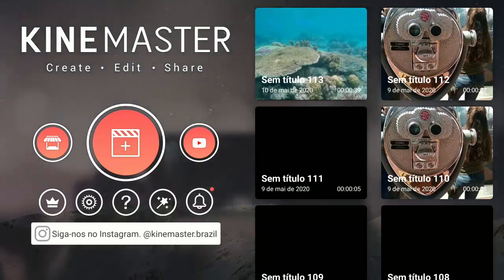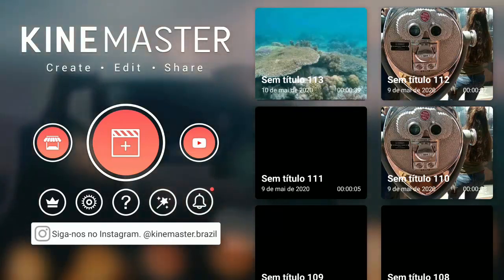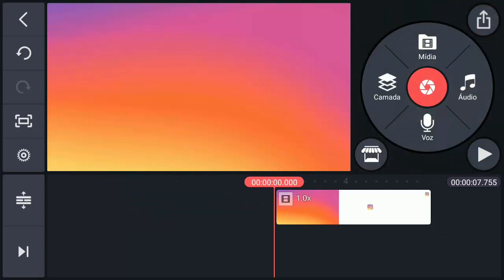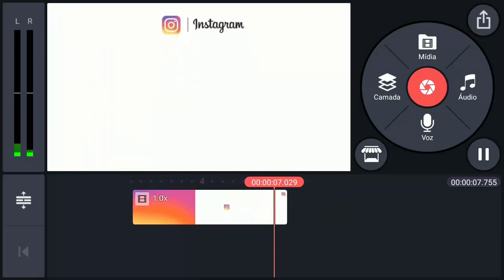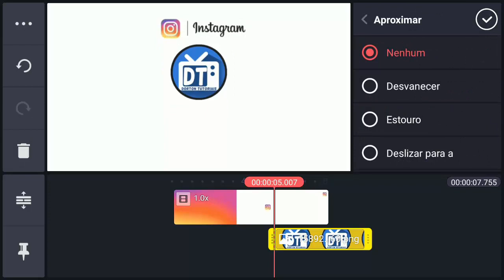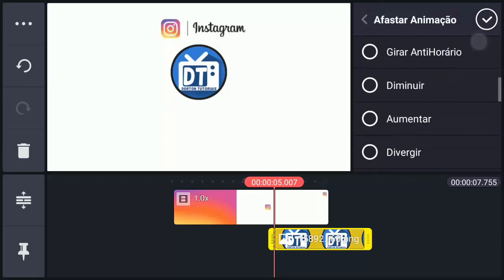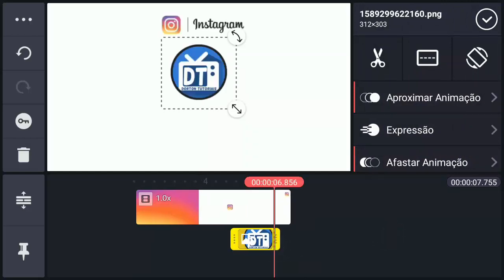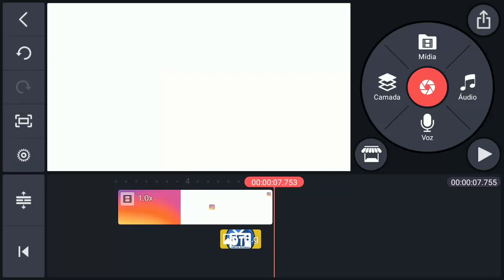💥Como Criar INTRO PROFISSIONAL INSTAGRAM 📲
Pessoal, aquele vídeo personalizado que pode ser feito no celular, INTRO PROFISSIONAL INSTAGRAM, então vamos compartilhar nesse vídeo de como criar esse vídeo.

SÓ PEÇO UMA COISA!!!

UM COMENTÁRIO  LEGAL+ UM JOINHA  ESPECIAL!!! UM MUITO OBRIGADO E UM FORTE ABRAÇO, VCS SÃO D+!!!

💡EBOOK GRATÍS  (0800) DO CANAL PARA VOCÊ EM PDF, SEJA O

🔴Pergunta de inscritos pode se tornar vídeo😳?
SIM
Aqui no canal pode se tornar mais um vídeo tirando sua dúvida ou de alguém que precisa desta dica...VAMOS LÁ DEIXE SEU COMENTÁRIO, IDÉIAS E SUGESTÕES DE VÍDEO PODEM SER ACEITAS.

▬▬▬▬▬▬▬▬▬ஜ۩۞۩ஜ▬▬▬▬▬▬▬▬▬▬▬
▓▓▓▒▒▒░░░░░  ÁREA DE LINKS  ░░░░░░▒▒▒▓▓▓
▬▬▬▬▬▬▬▬▬ஜ۩۞۩ஜ▬▬▬▬▬▬▬▬▬▬▬

Aplicativo Editor de Vídeo kinemaster V.4.13.2☞ (CLIQUE NESTE LINK, VAI APARECER NO CANTO DA TELA A OPÇÃO FECHAR PROPAGANDA, FECHE A PROPAGANDA E AGUARDE 5 SEGUNDOS , VERIFIQUE O LINK EM VERMELHO PARA DOWNLOAD), PRONTO CLICK E FAÇA SEU DOWNLOAD.

😨 EDITANDO VÍDEO NO KINEMASTER E ESTÁ DANDO ERRO DE CODEC, erro de exportação de vídeo OU ALGO PARECIDO ASSISTA ESTE VÍDEO☞

▬▬▬▬▬▬▬▬▬ஜ۩۞۩ஜ▬▬▬▬▬▬▬▬▬▬
▬▬▬▬▬▬▬▬▬ஜ۩۞۩ஜ▬▬▬▬▬▬▬▬▬▬

▶ME SIGAM NO INSTAGRAM: dorton_tutoriais

☺SEJA MEMBRO DO CANAL E TENHA ACESSO EXCLUSIVOS...

▬▬▬▬▬▬▬▬▬ஜ۩۞۩ஜ▬▬▬▬▬▬▬▬▬▬
▬▬▬▬▬▬▬▬▬ஜ۩۞۩ஜ▬▬▬▬▬▬▬▬▬▬

🙏 BOAS EDIÇÕES 🙏